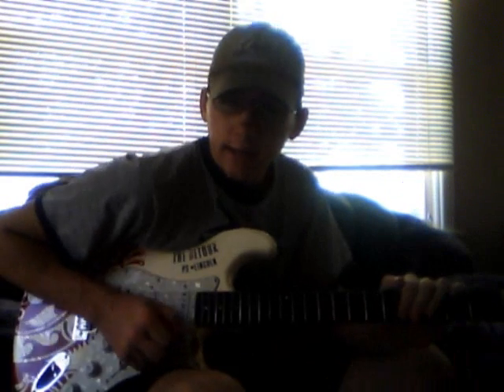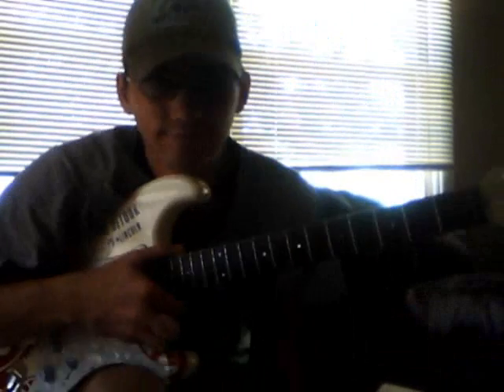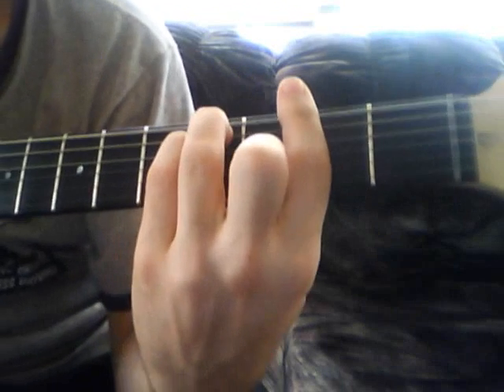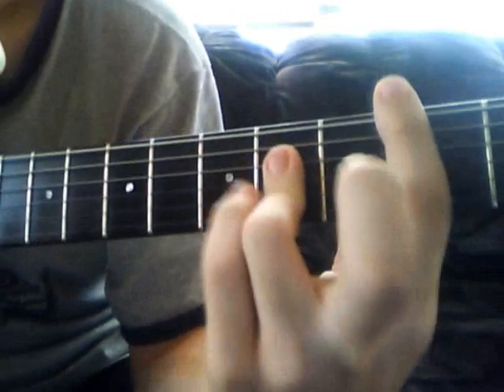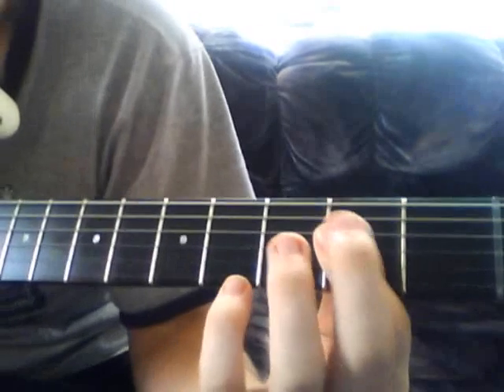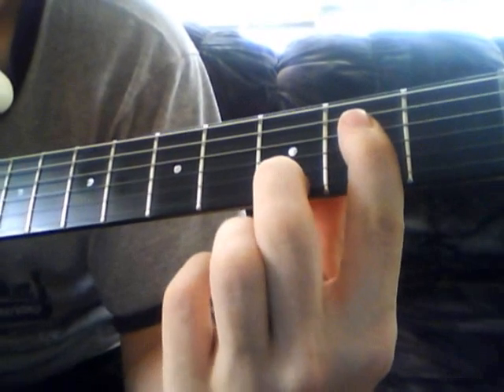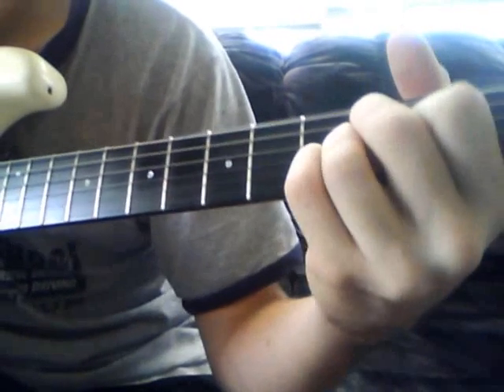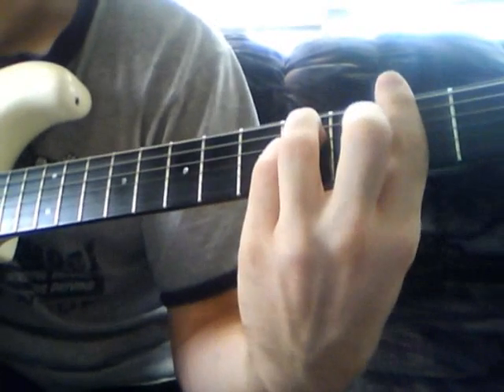Guitar Lesson 30 - All My Loving - The Beatles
I don't care if it's not Beatles week, I do what I want!  Enjoy this lesson, because we're almost to 700 views.  I've decided that I'm going to do something special for 1000 views so you have that to look forward to.  Something I should have done by now already but haven't gotten to.  Enjoy and let me know how I'm doing!  Don't ask what happened with the tags.  I got bored :D